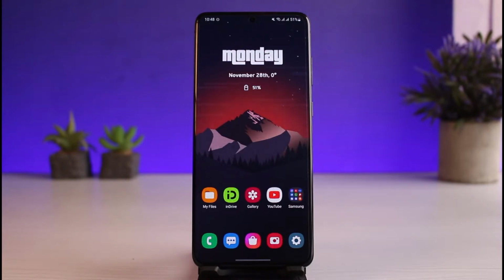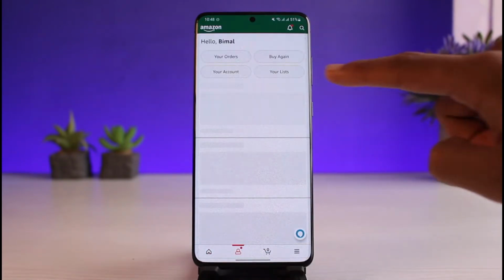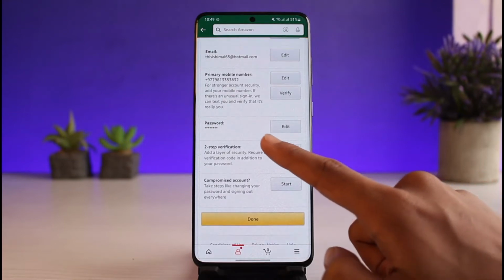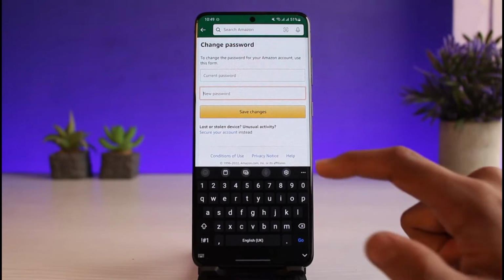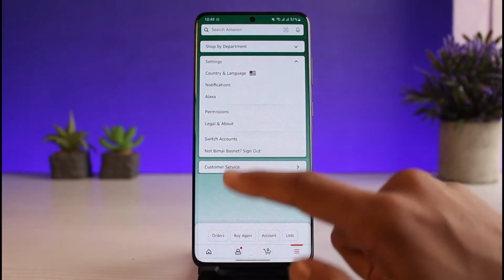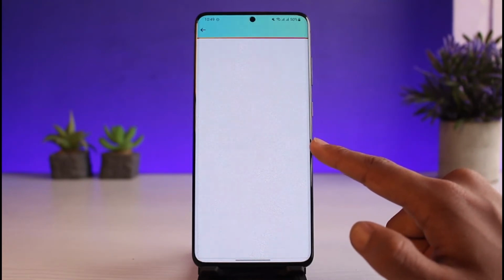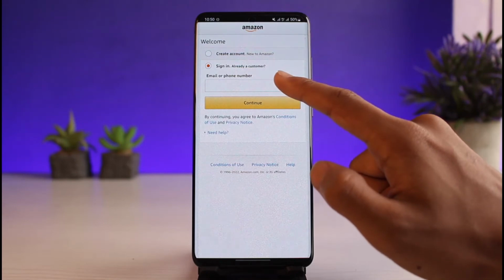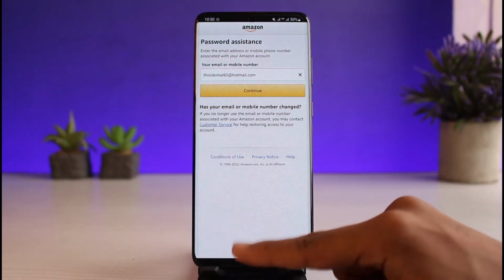How to Change Amazon Password - Reset Amazon Password Easily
This video guides you in an easy step-by-step process to change your Amazon password. So make sure to watch this video till the end.

Follow these simple steps:
1) Launch the Amazon app
2) Tap on Forgot Password
4) Verify the reset link or OTP from the email
5) Set a new password
6) If you remember your old password, you don't need to enter your email
7) That's all it takes to change your password on Amazon.

~ Timestamps:
0:00 Introduction
0:11 Change Password If Logged In
1:12 Reset Password If Forgotten
1:54 Conclusion